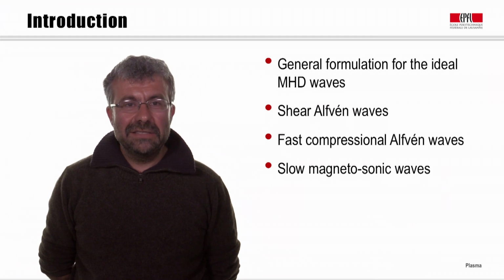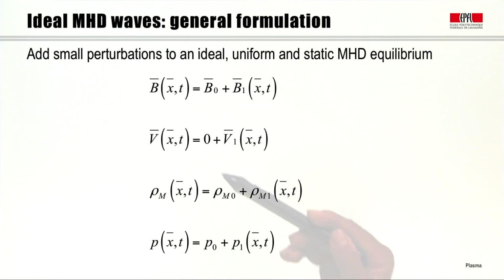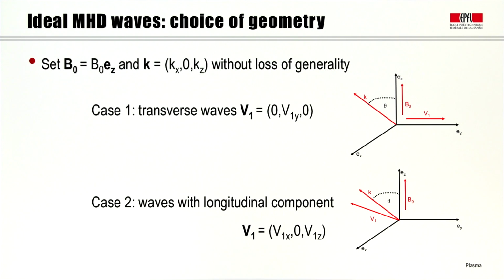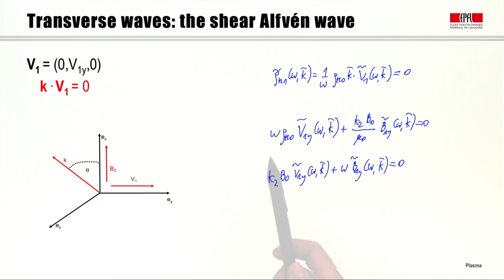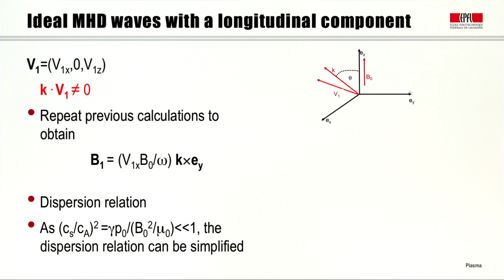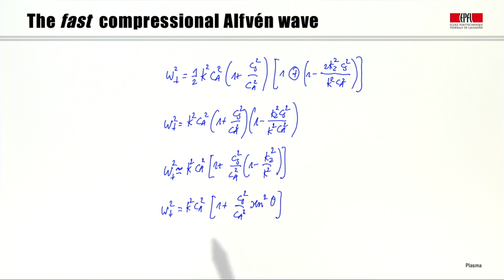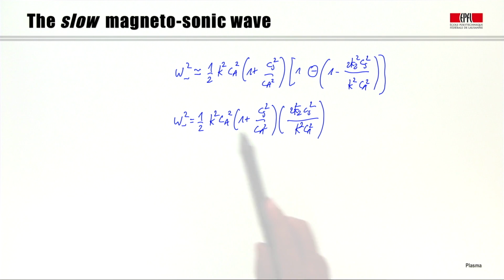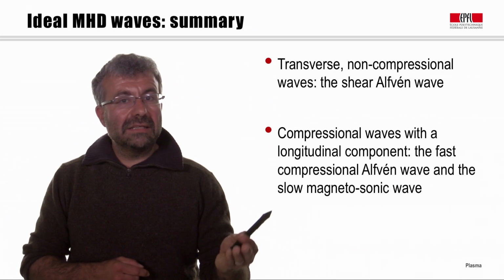EPFPLASMT215-V009600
PlasmaX_2016_3H_NEW.mov